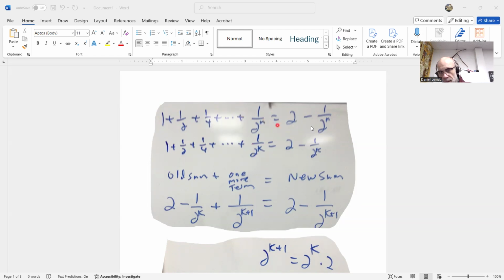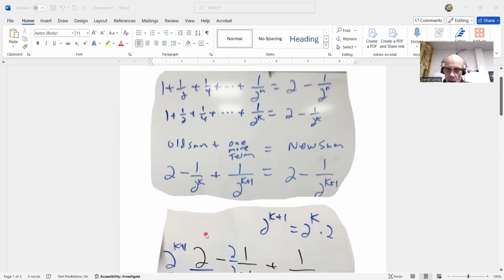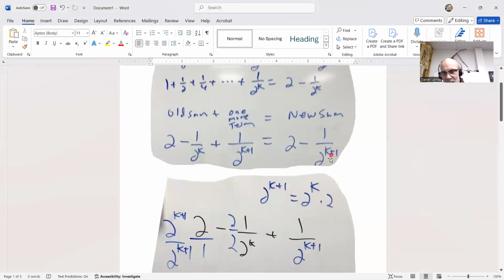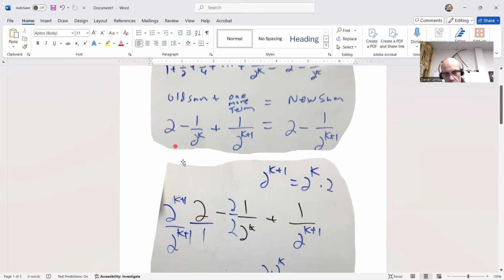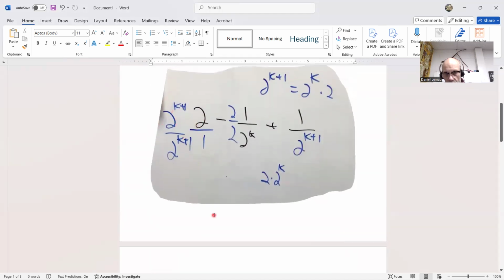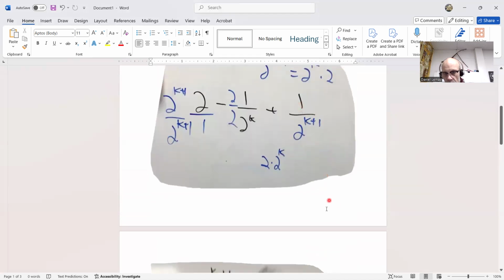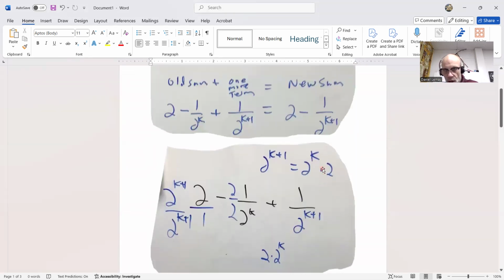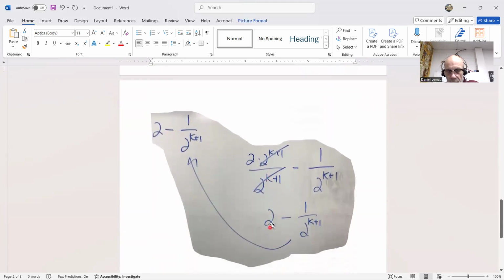Math Induction # 71